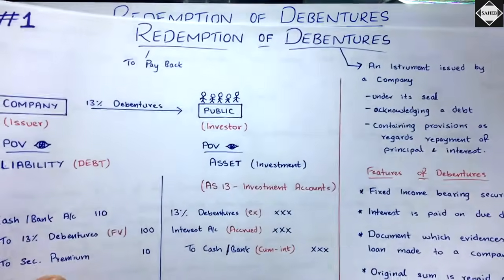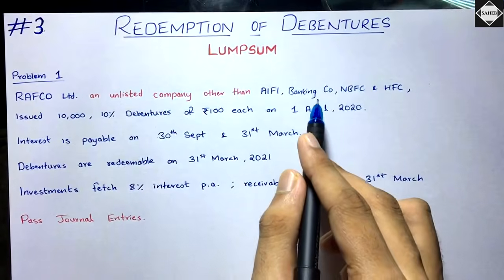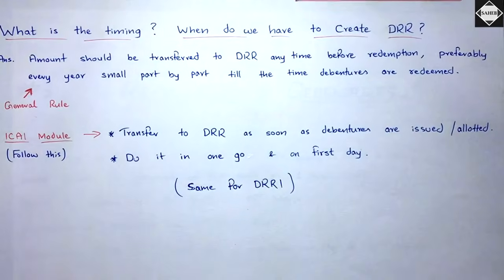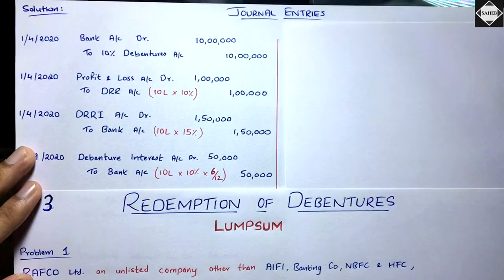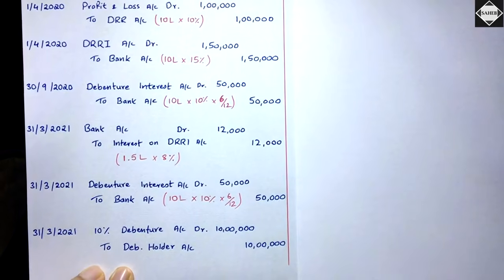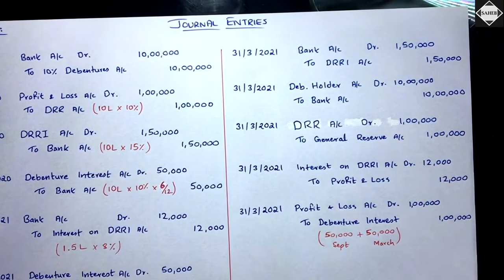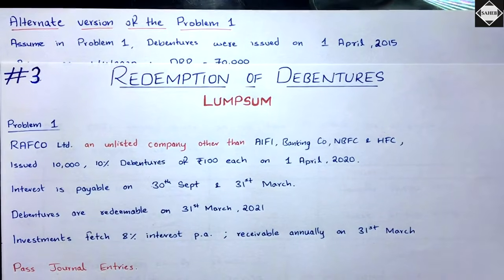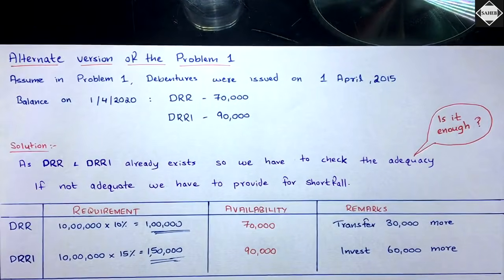#3 Redemption of Debentures - Lumpsum Method - Problem 1 - By Saheb Academy - CA INTER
Here I have solved a Lumpsum Problem of Redemption of Debentures.

After watching this video you will definitely be able to solve Redemption of Debentures questions with Lumpsum Method.

⏱TIMESTAMPS
00:00 - Intro
00:08 - Quick Recap
03:11 - Problem 1
17:29 - Alternate Version of Problem 1

This video is especially for CA Inter Accounts Group 1 students.